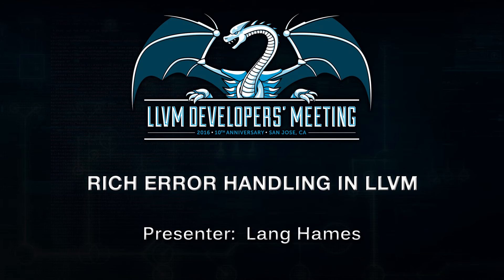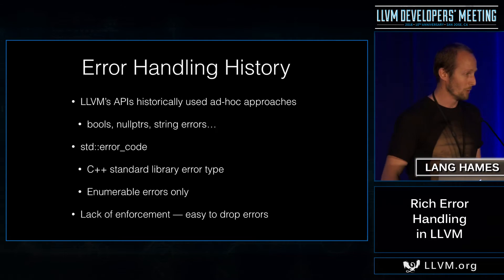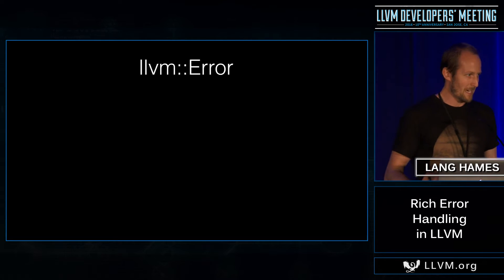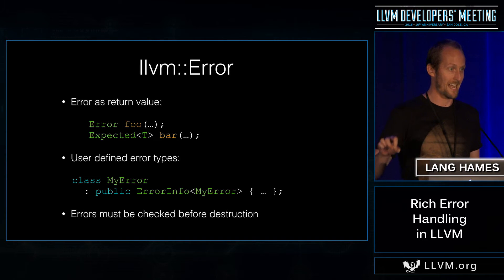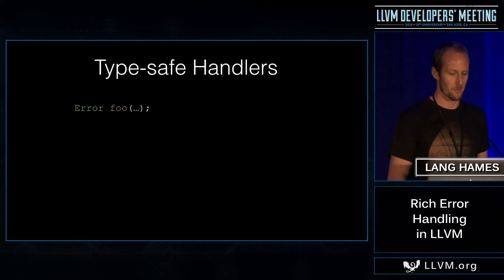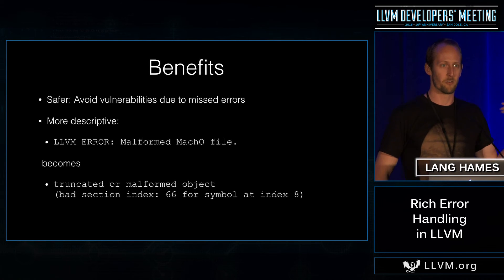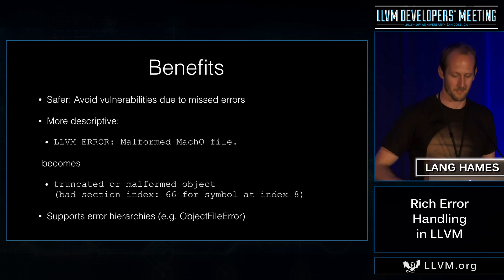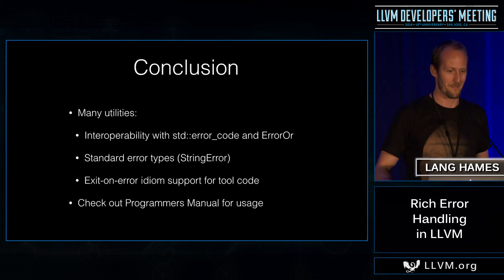2016 LLVM Developers’ Meeting: L. Hames “Error -- Structured Error Handling in LLVM”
Error -- Structured Error Handling in LLVM - Lang Hames, Apple Inc.

LLVM’s new Error scheme enables rich error handling and recovery by supporting user-defined error types and strict requirements on error checking. This talk provides an overview of how the scheme works, and how it can be used in your code.